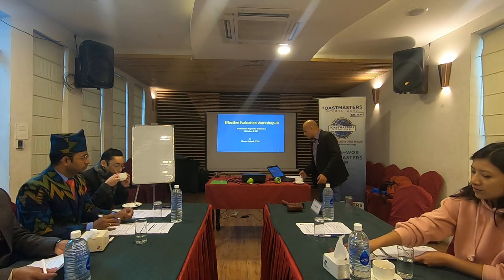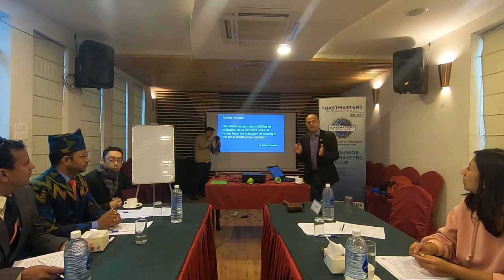Effective Evaluation Workshop at Toastmasters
Toastmaster members from Baneshwor Toastmasters Club and members coming from many other clubs are being trained in the workshop as part of an educational program on Effective Evaluation, an initiation by Division A District 41, third workshop in the process ( Effective Evaluation Workshop-III. Date; Dec 18,2019